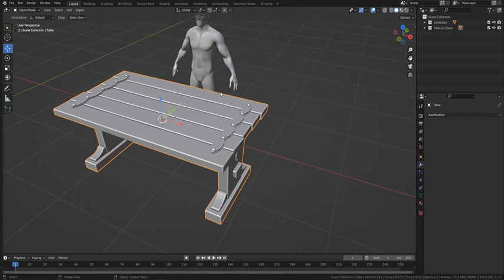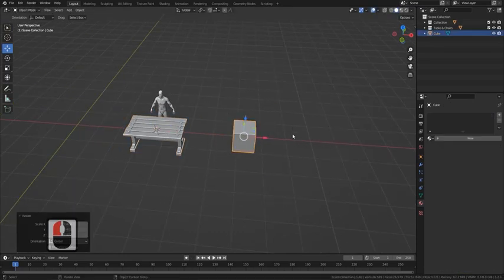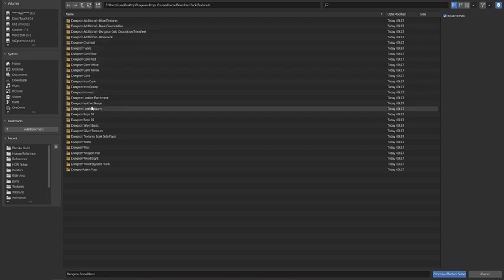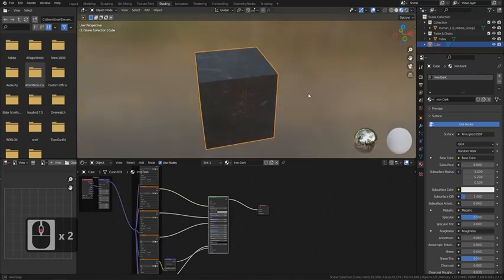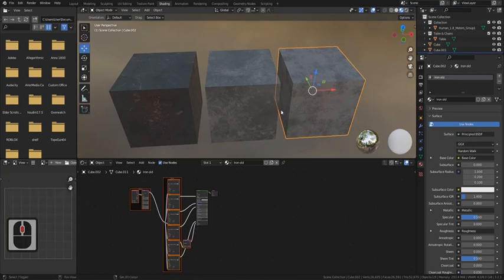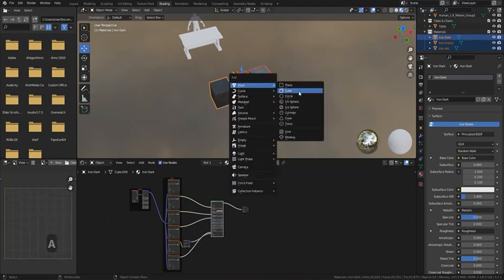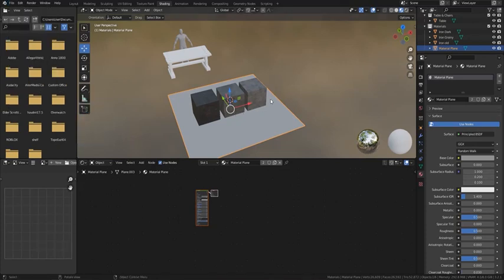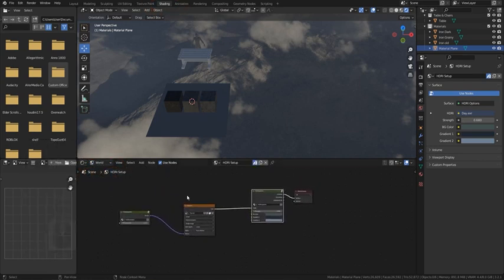M4_V1_Setting Up Our HDRI Lighting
In this module, we will explore how lighting can drastically affect the presentation of your 3D models. You'll learn how to set up HDRI lighting to create immersive environments and how to use light sources to bring out the best details in your models.